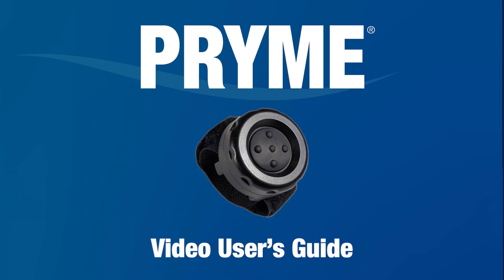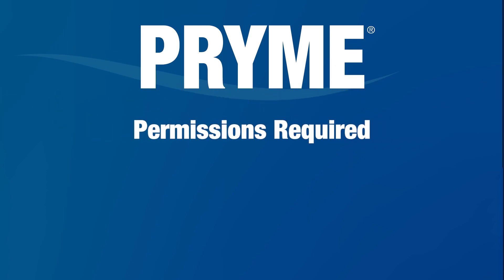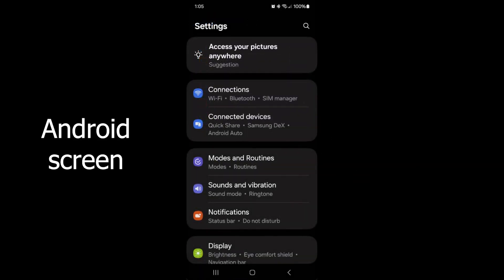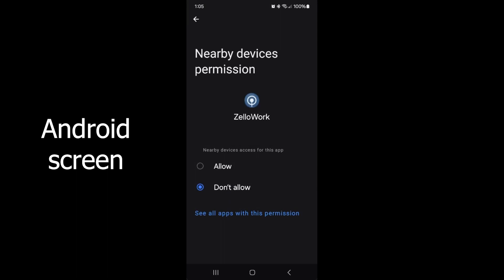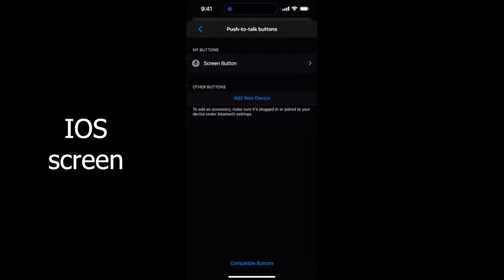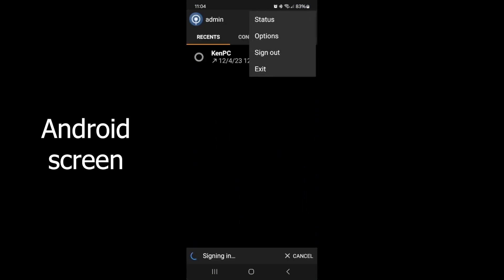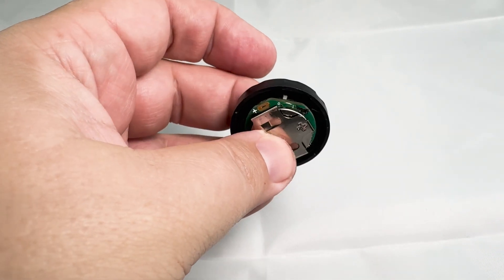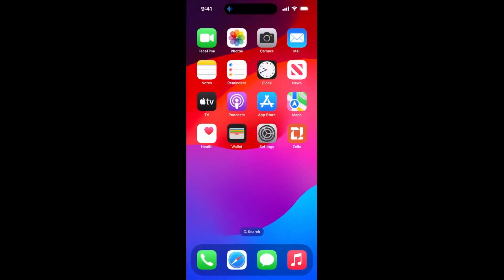How to pair a PRYME BLU BT-PTT-Z push-to-talk button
This video covers how to pair a BT-PTT-Z (Mini) button with the Zello or Zello@Work push-to-talk over cellular apps.